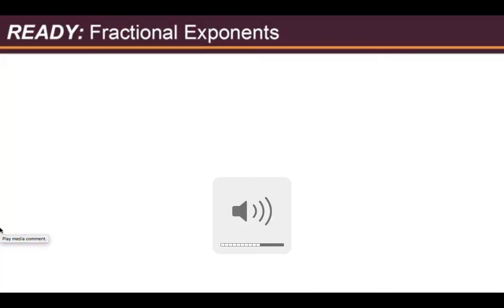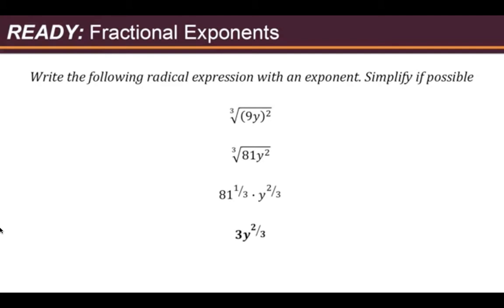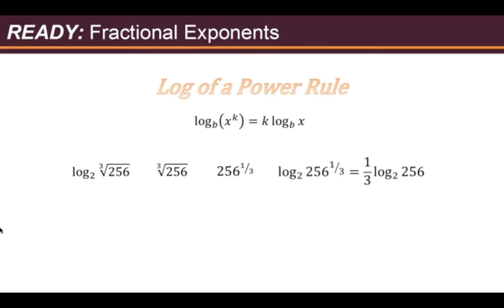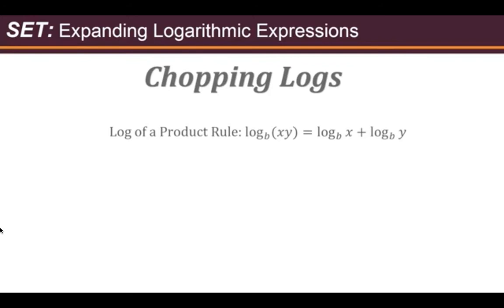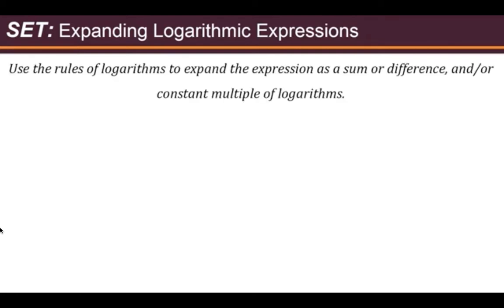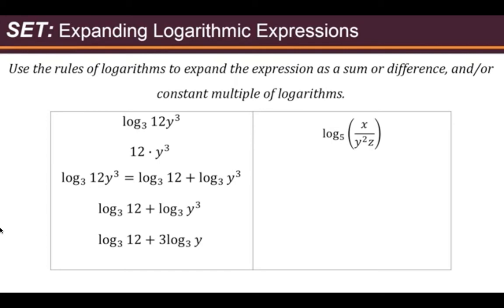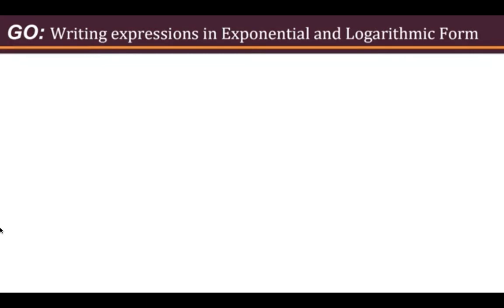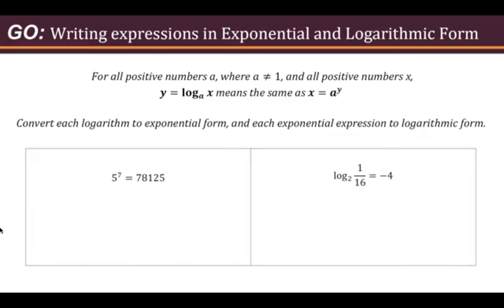Sec 3 2.3 Help Video 21-22